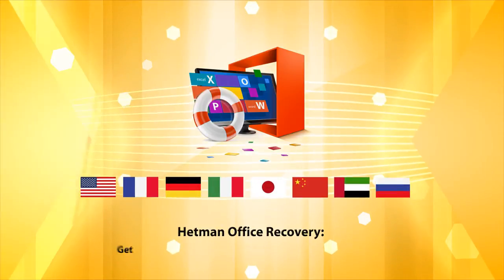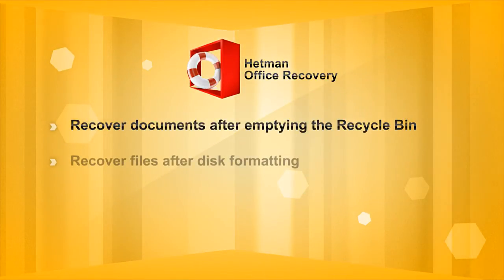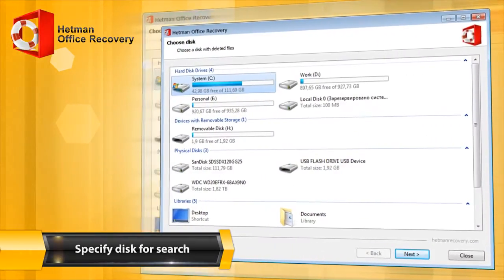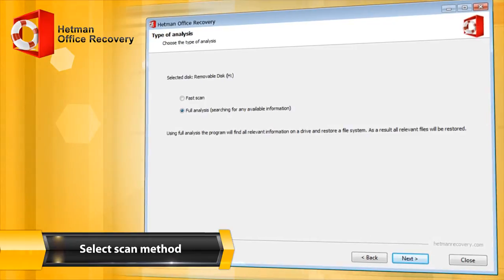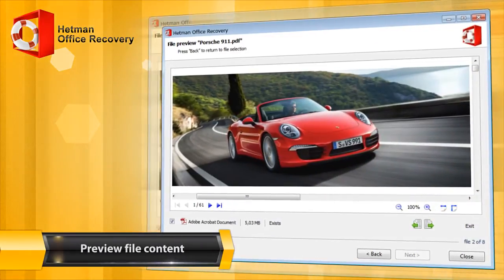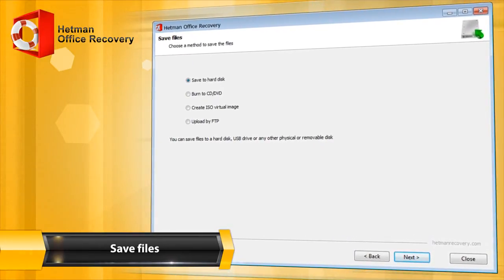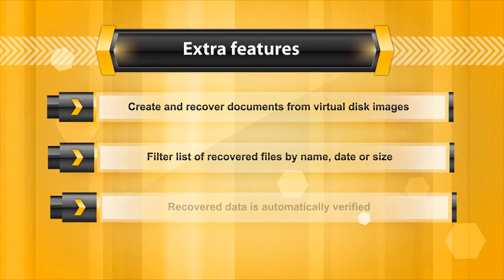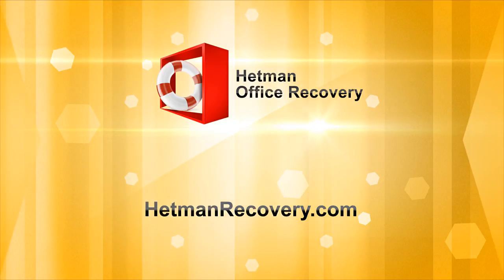Hetman Office Recovery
You can rescue your deleted Office documents in just a few easy steps.
Hetman Office Recovery retrieves files that have been deleted in different ways, whether via the Recycle Bin, disk formatting, a virus attack, or any other type of data loss.
You can select the partition or device from which the files were deleted.
A quick scan takes just a few minutes, but a full analysis can recover even more information.
The program shows documents in the folder in which they were located before deletion.
In the free version of Hetman Office Recovery, you can review the content of recovered documents.
Save the recovered files in any way that's convenient for you.
With the program you can create a virtual disk image for safe document recovery and filter the list of recovered files by name, date or size in order to find files later.
Download and try out the program for free, at HetmanRecovery.com